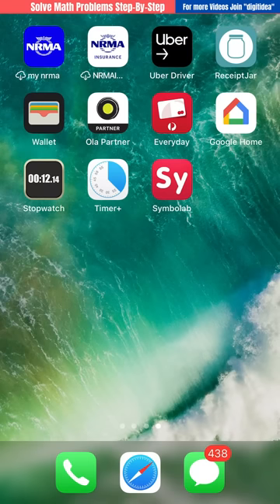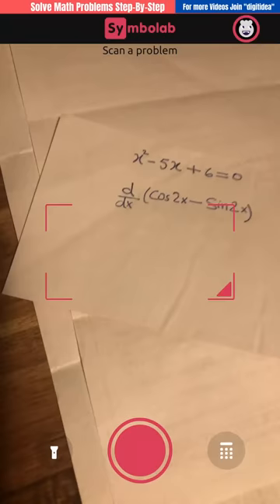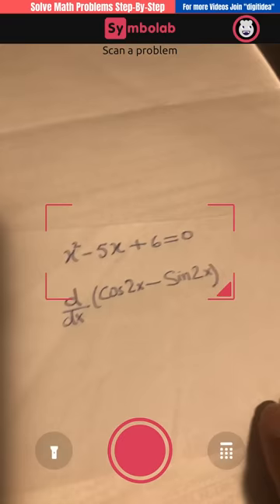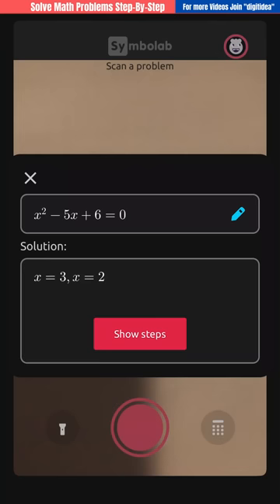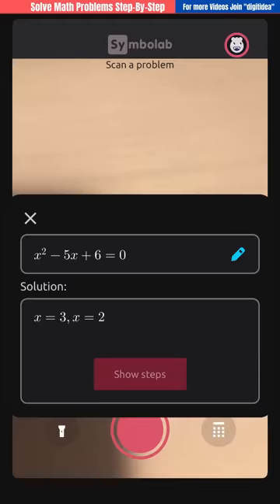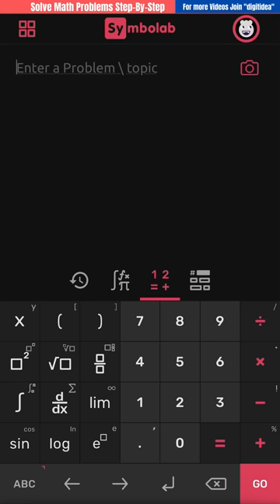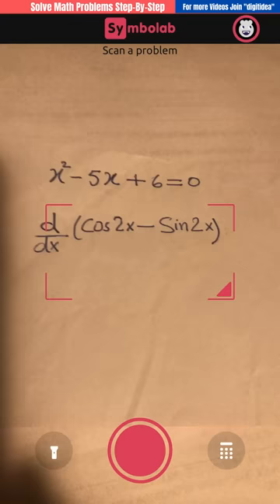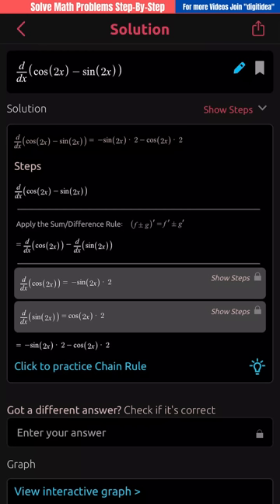A Cool Math App that Shows Step By Step Solution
As You Know, ChatGPT is the Hottest Topic on the Entire Internet Right Now...
Here's Your Chance to Cash In by Selling This ChatGPT Course as Your Own Product!
Symbolab is a cool math app that shows step-by-step solution to any math problem in Algebra, calculus, Polynomials, Trigonometry and many other bracnches of mathematics.
This is an amazing math app for math teachers and students who are looking for step-by-step solution to math problems. You can use symbolab math app in many ways. For example you can create a solution guide for all of the math problems for high school.